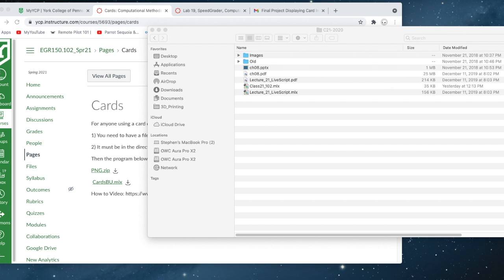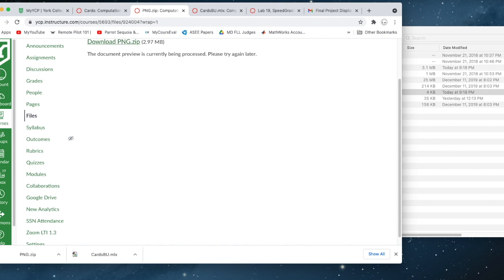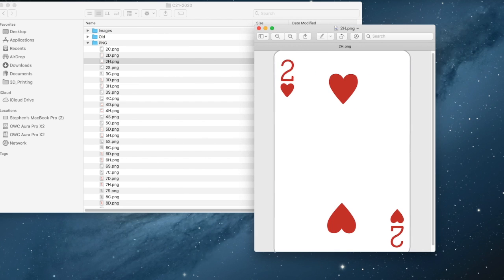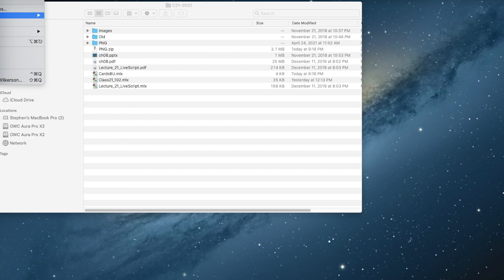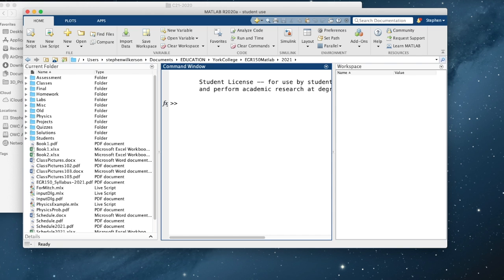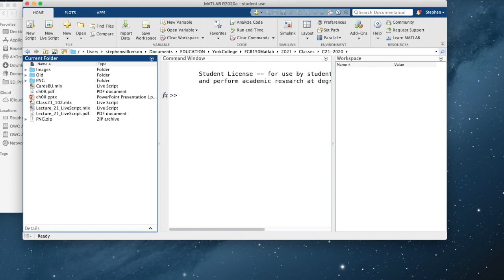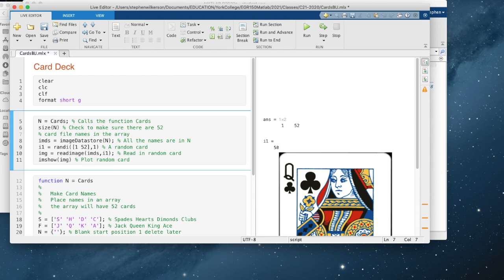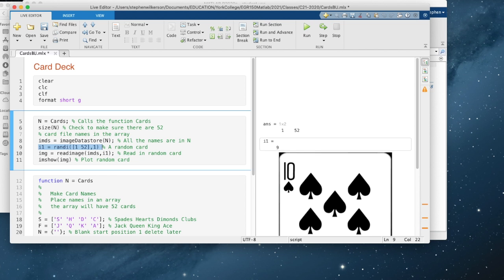Matlab EGR150 For Dakota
This video is to help Dakota with his cards